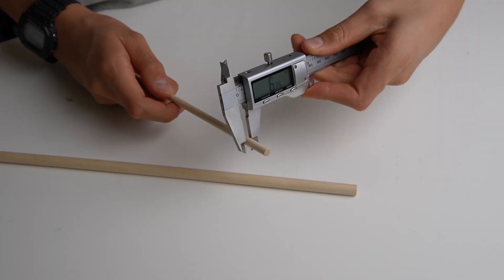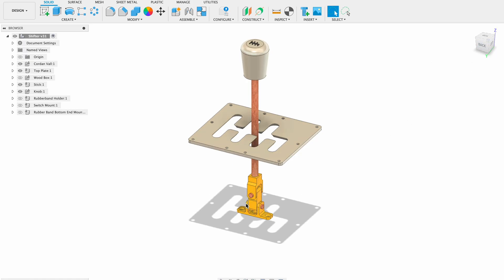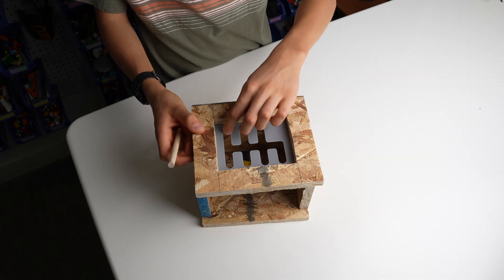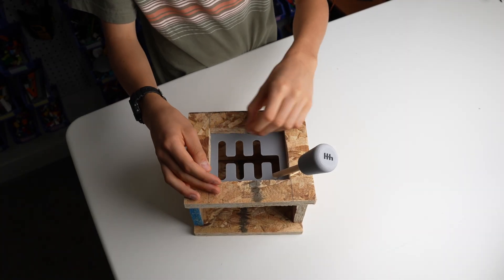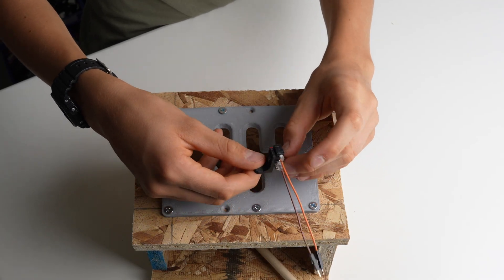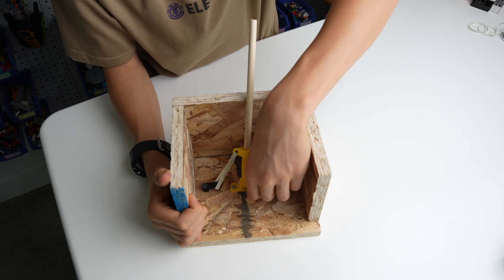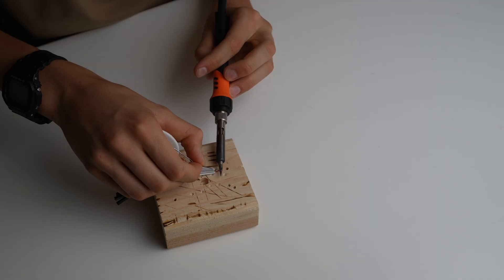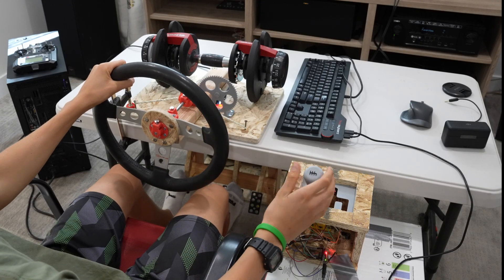Part 3 - DIY Shifter for Drifting Simulator | 3D Printing + Arduino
I am making a 6 - speed shifter for a drifting simulator. I am using the Arduino Pro Micro for the control board. I made the steering wheel and pedals in my to previous videos so check em out. here are the links:

Thanks to all my subs!! I reached 100!!!